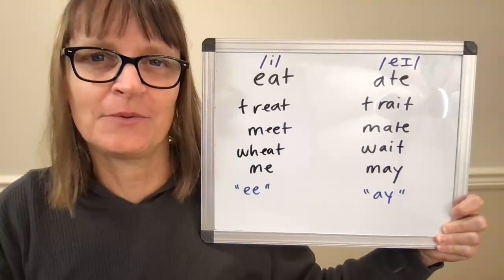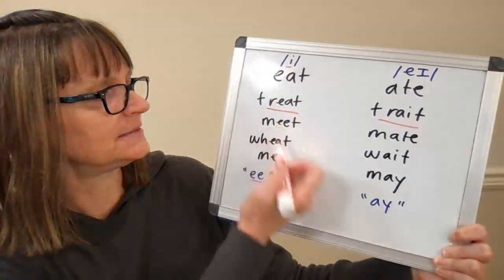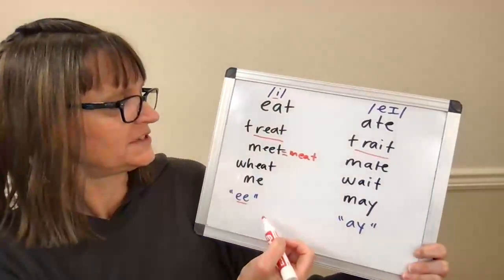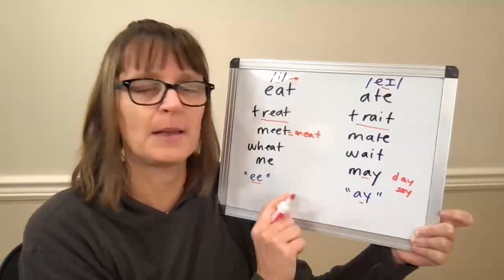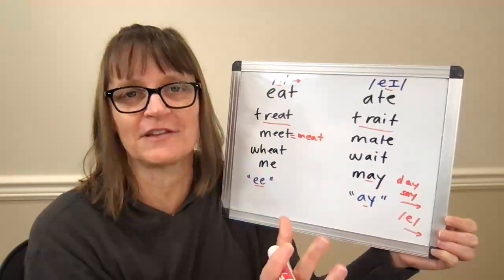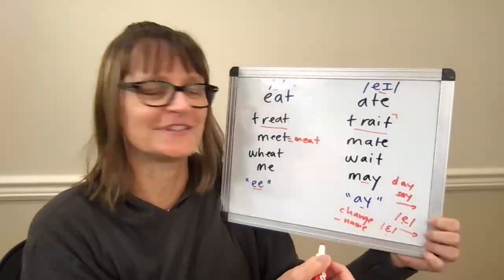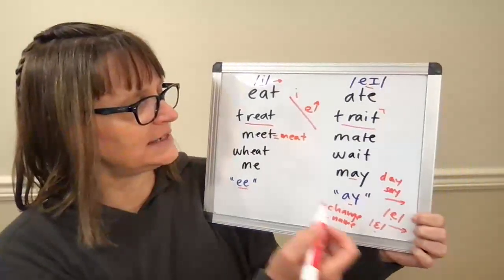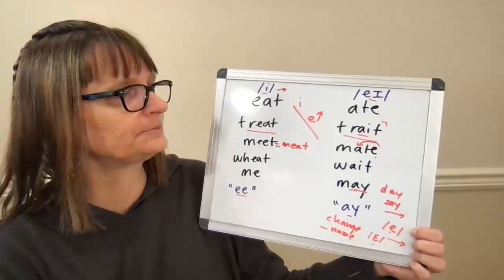How to Pronounce Eat and Ate, Treat and Trait, and other words with /i/ "ee" and /eɪ/ "ay"